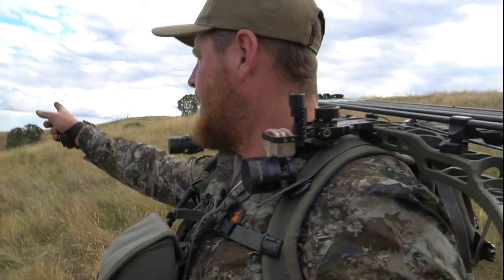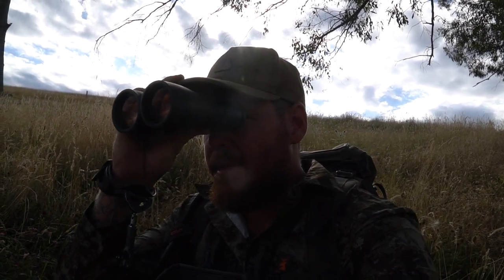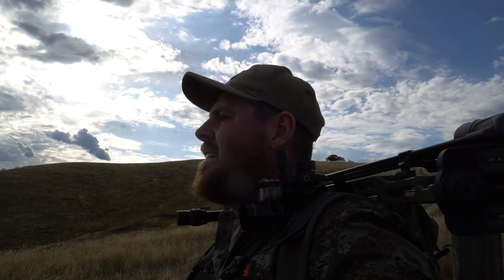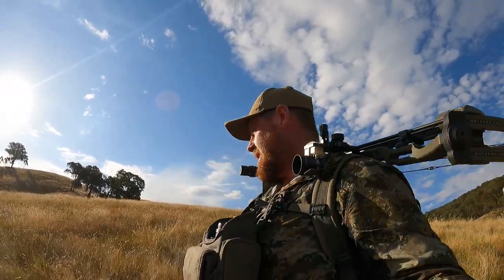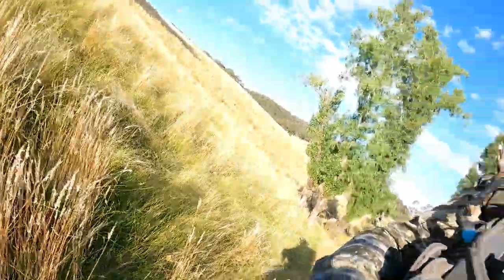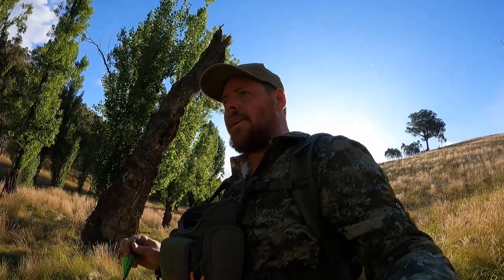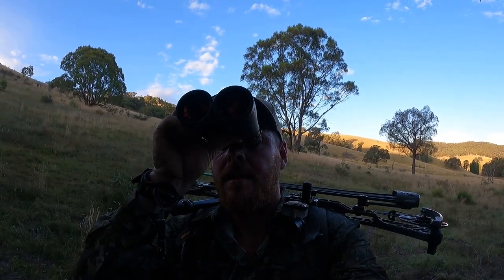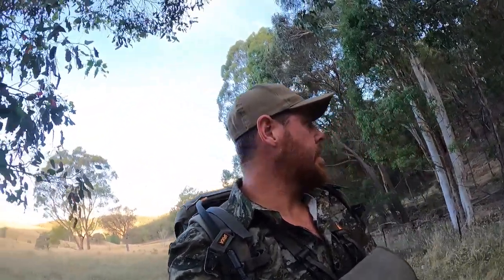Scouting for the RUT!!! (PIG'S BILLY'S AND BUCK'S!!!)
Hi guys! quick vid of scouting for the rut and getting up a trailcam in a new area with a few distractions along the way!!!
Cheers